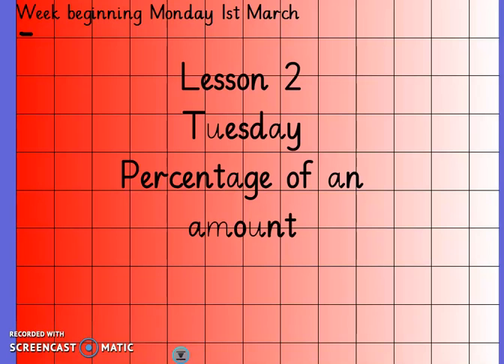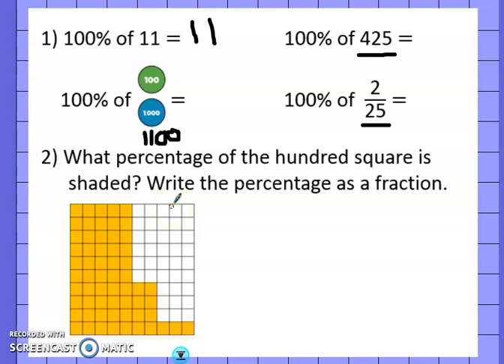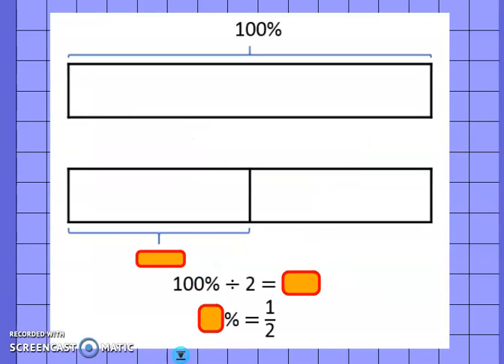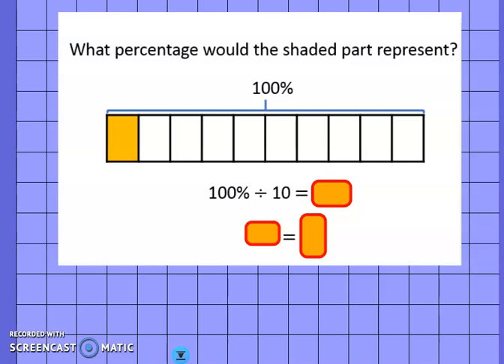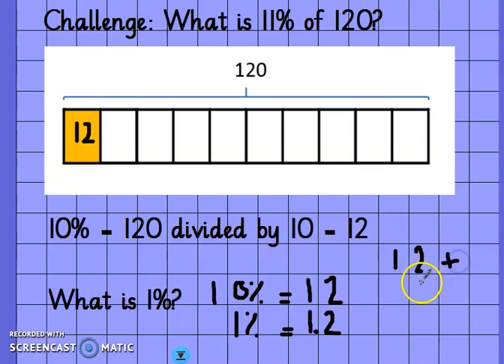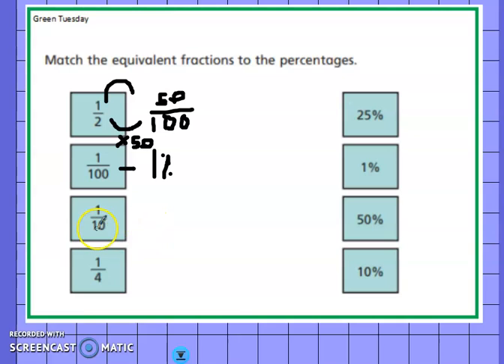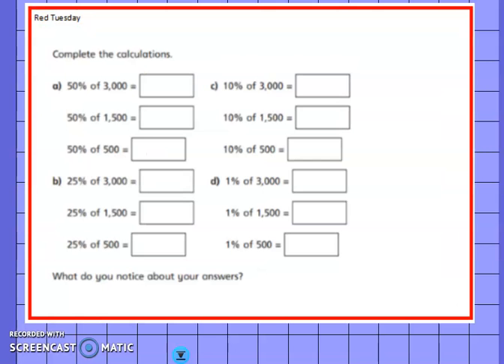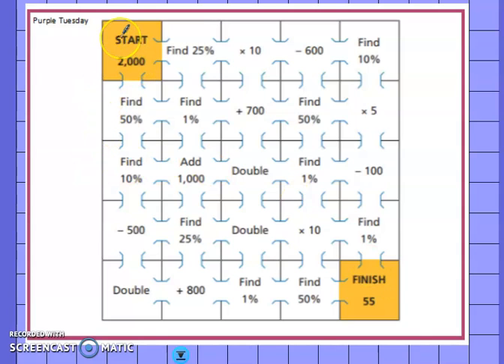Y6 Maths 2nd March Tuesday